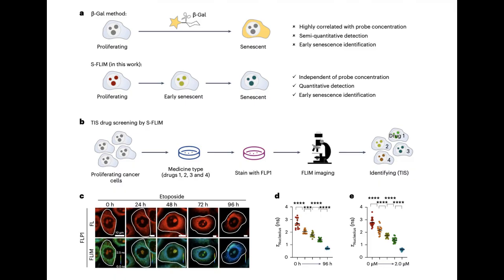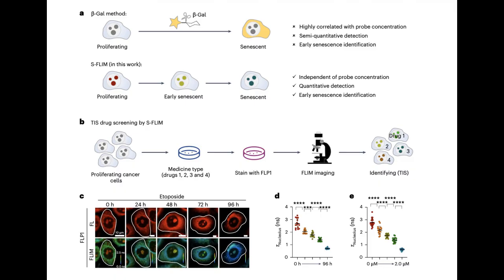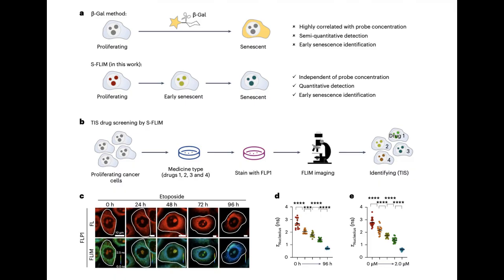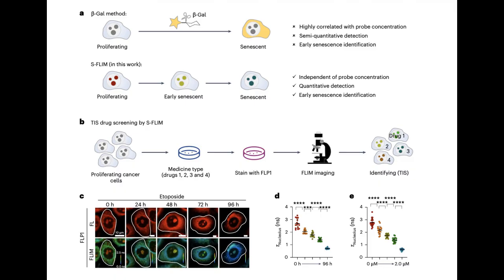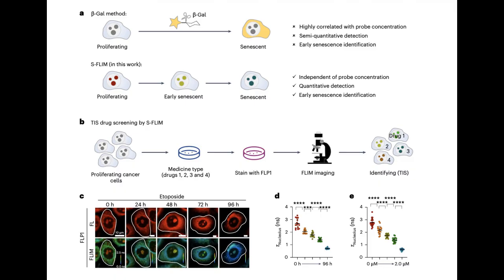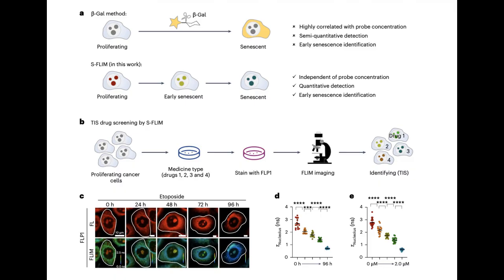Reversing Age and Measuring It Instantly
NotebookLM: "These scientific sources focus on the biological processes of aging and senescence, exploring both the underlying molecular mechanisms and innovative measurement tools. One paper details how the protein regulation pathways and metabolic processes contribute to longevity and rejuvenation during the C. elegans dauer diapause stage. The other two sources discuss the immune system's role in monitoring and eliminating senescent cells, highlighting that the failure of this immune surveillance with age leads to the accumulation of damaged cells and promotes age-related diseases. Finally, one major source introduces S-FLIM (Senescence-dependent Fluorescence Lifetime Imaging), a novel, real-time imaging strategy utilizing custom dyes to quantify aging and senescence in living cells, tissues, and organisms, including C. elegans, mice, and humans.